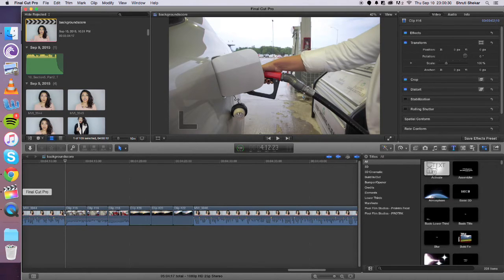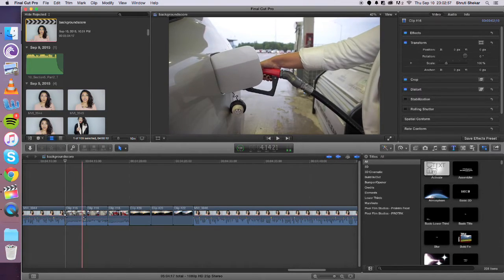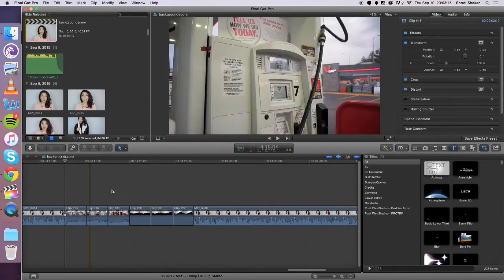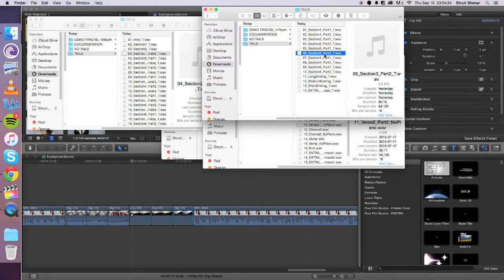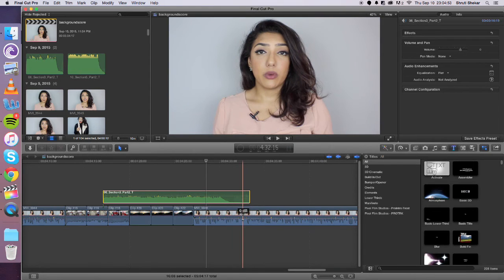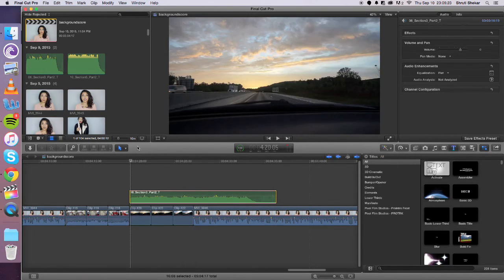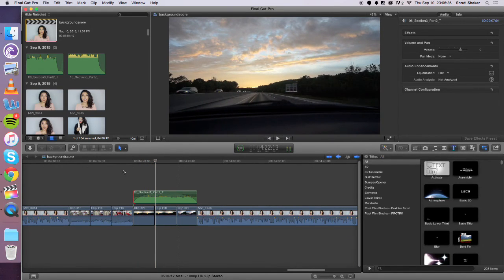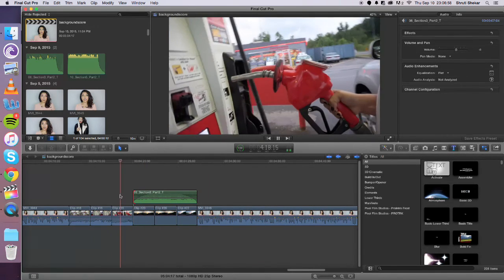Score! How to Use Background Music in Videos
A score is music used in a film. The score is a powerful way to emphasize or manipulate an emotion, mood, or reaction in your viewer. There’s isn’t a right or wrong answer for what music you use, but there is a time and a place for when you use it, and not all music is created equal. In this tutorial you'll learn how to use a background score in your videos.